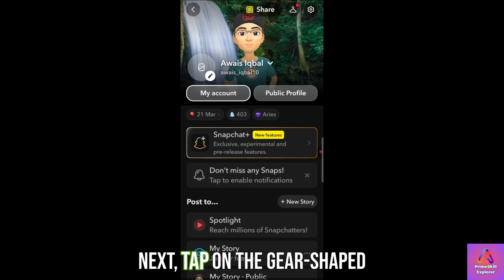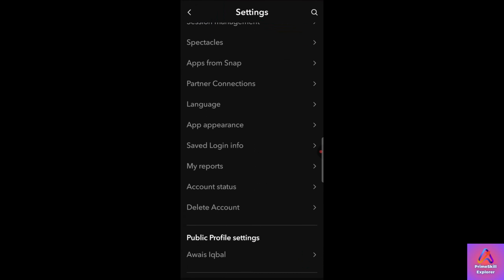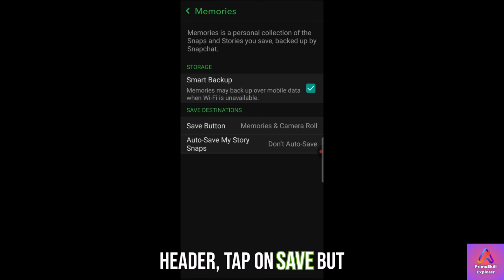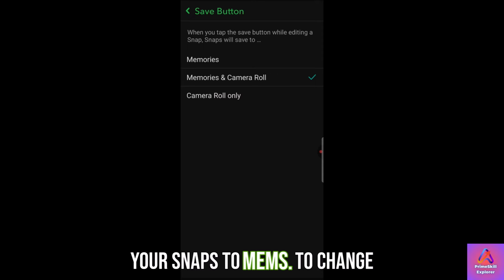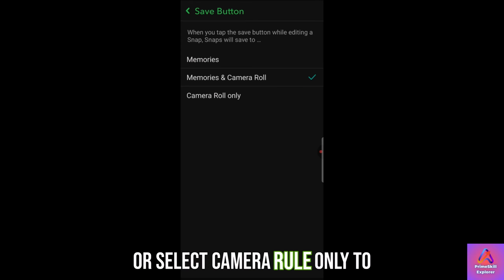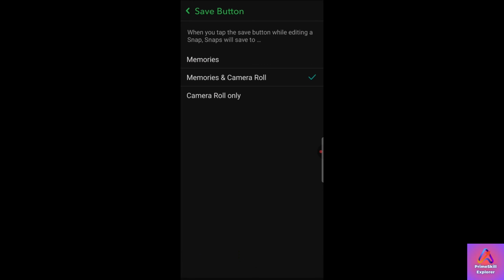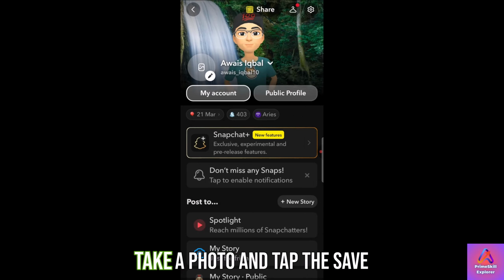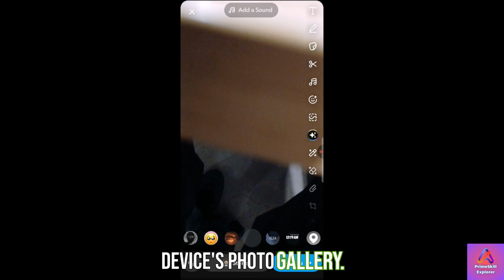How to Save Snapchat Photos to Your Gallery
Learn how to save Snapchat photos to your gallery quickly and easily! 👻📸 In this step-by-step tutorial, you'll discover how to automatically or manually save your Snapchat photos to your phone's Gallery or Camera Roll on Android and iPhone.

You'll learn how to:
✔ Save Snapchat photos to your Gallery
✔ Change Snapchat save settings
✔ Save Snaps to Camera Roll or Memories
✔ Keep your photos backed up automatically

Perfect for Snapchat users who want to save memories, selfies, and photos directly to their device.

Ideal for Android and iPhone users.